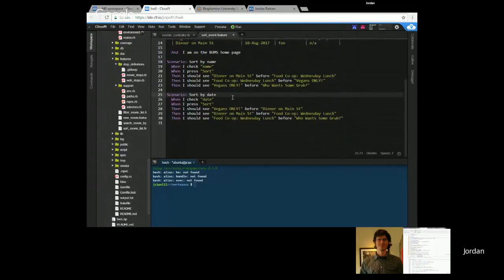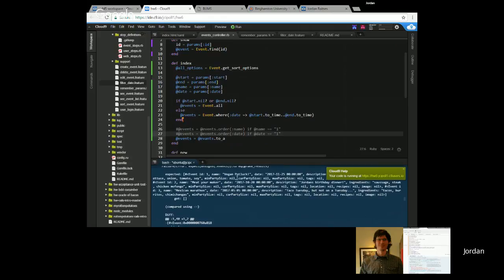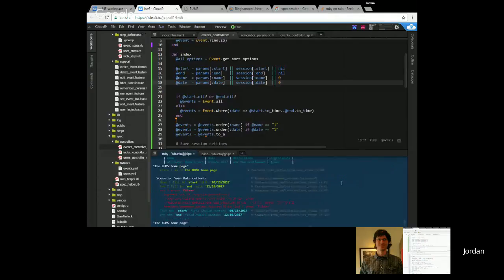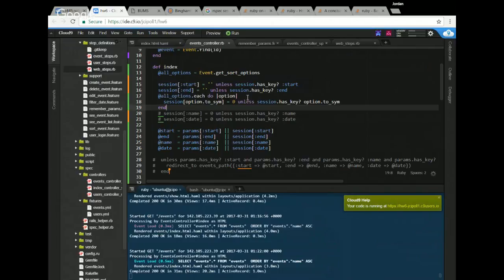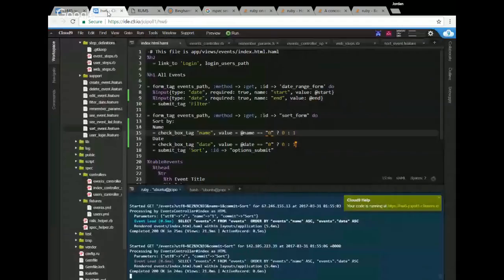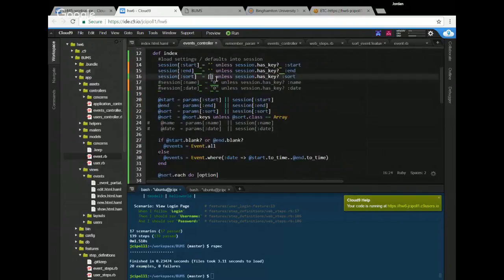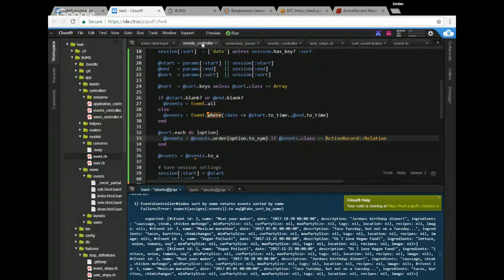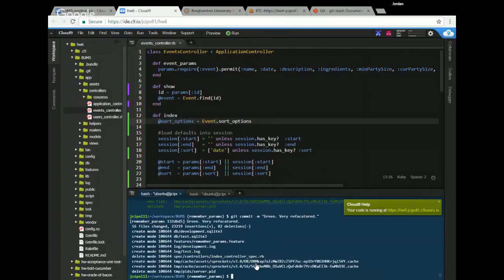PairProgramming for Remember the sorting and filtering options.